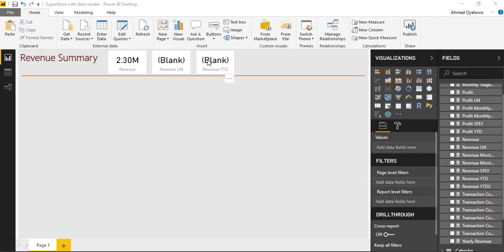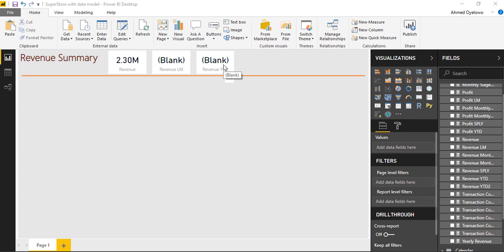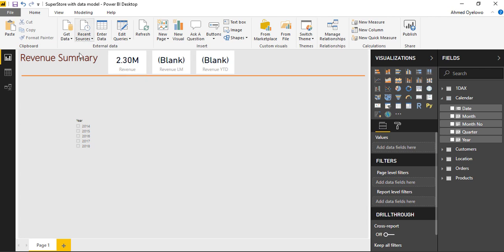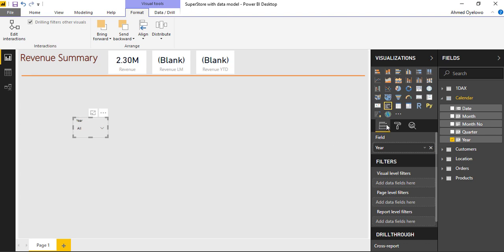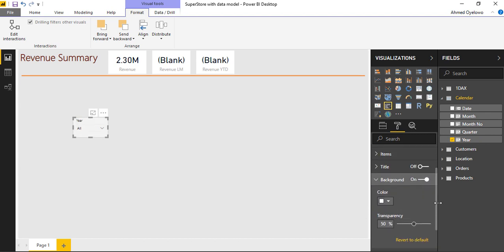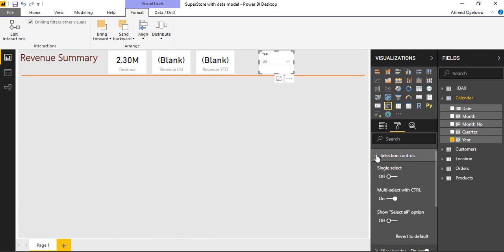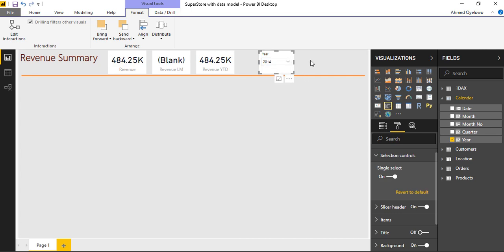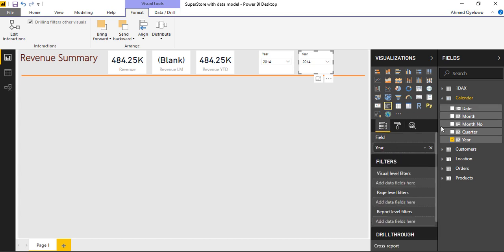Using Power BI Slicers to Filter Reports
When you want to create interactive reports, with ability to filter down different dimensions based on selection, Slicers are your friends.